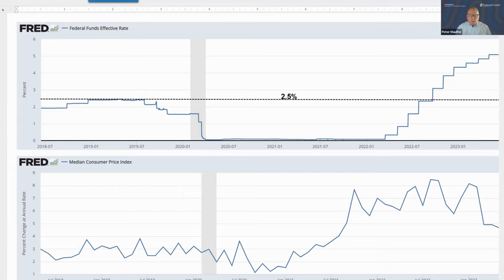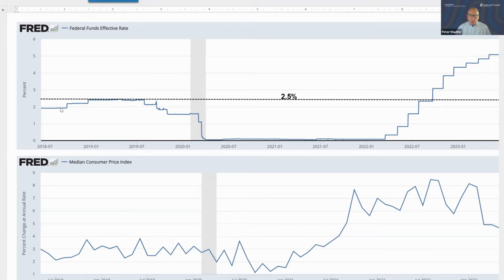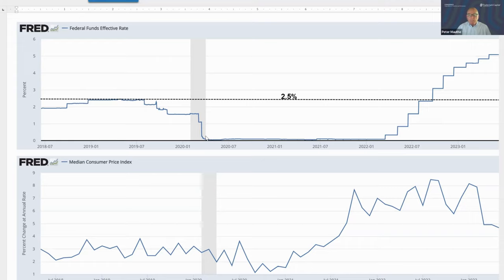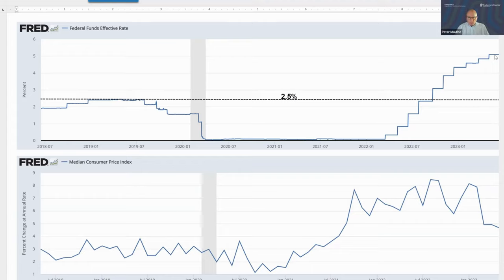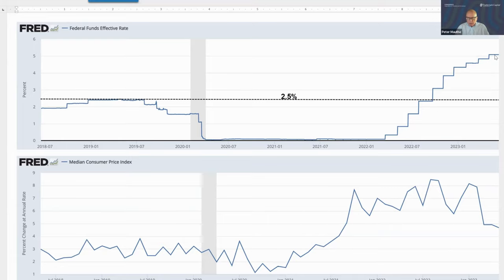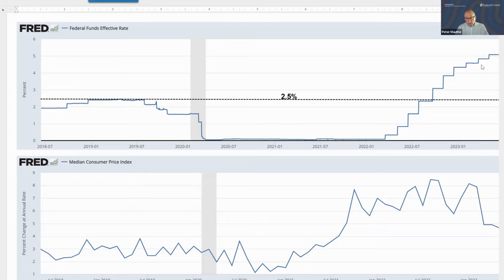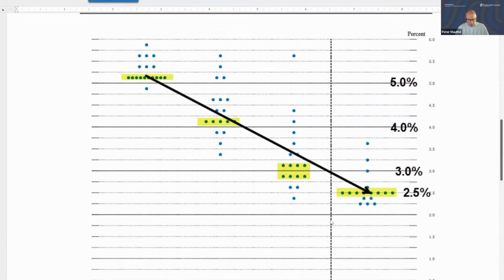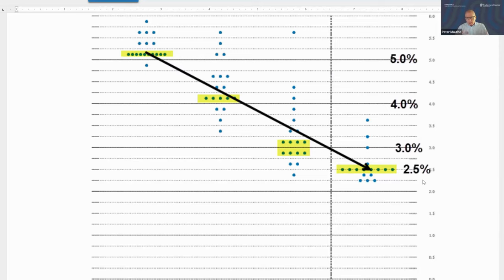An Update on the Fed's June Meetings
Peter Mauthe explains what the Federal Reserve decided in its June meetings and how this affects the United States economy in the future.